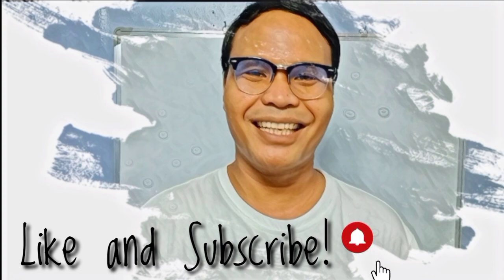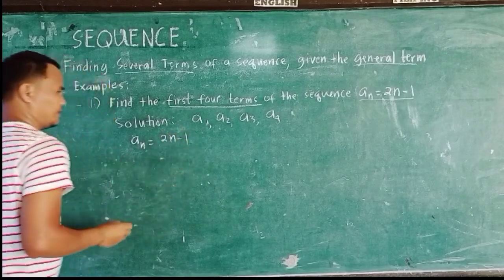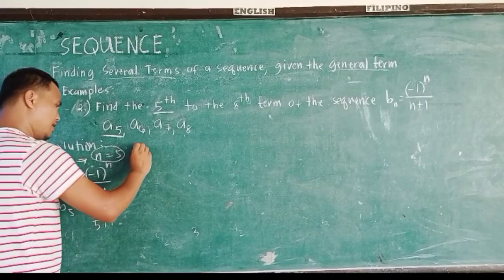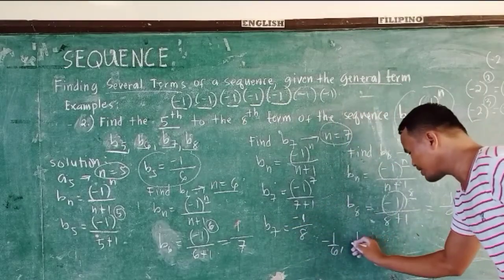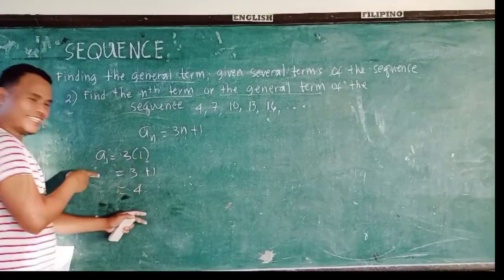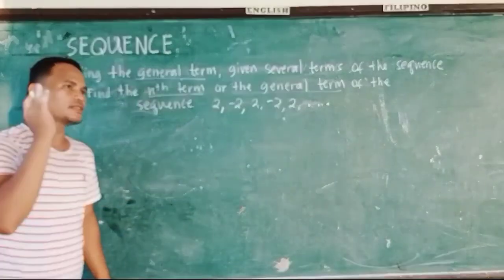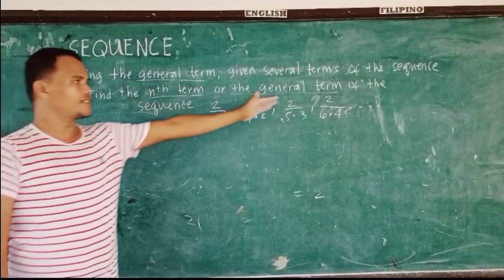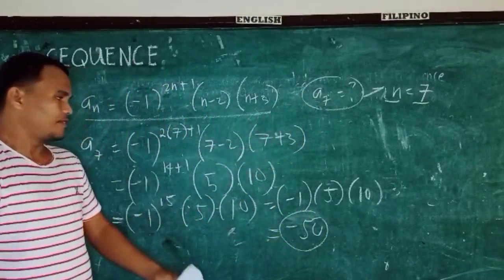Grade 10 Mathematics module 1/Quarter 1: Sequence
nth term